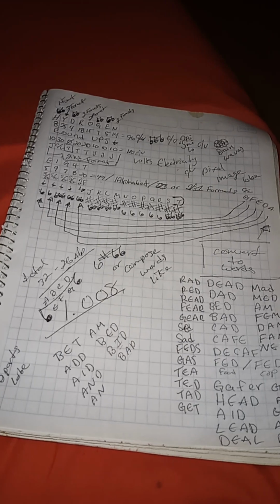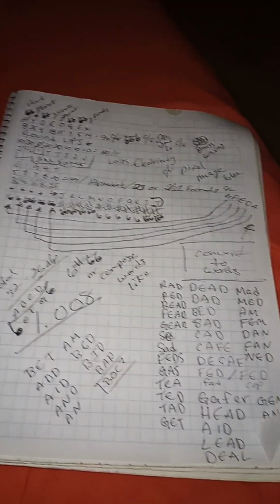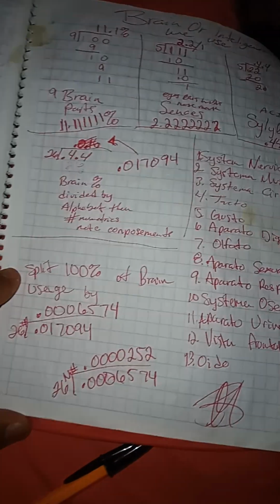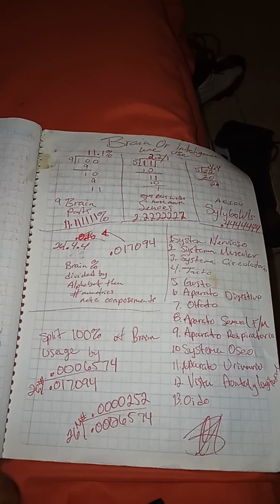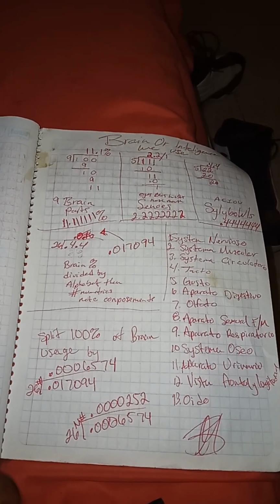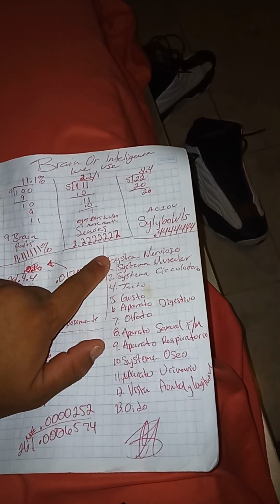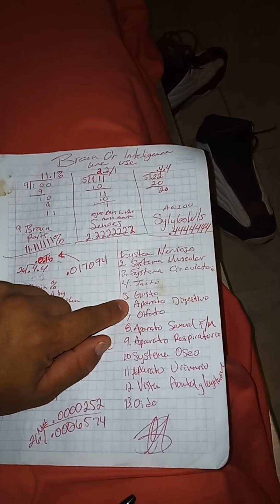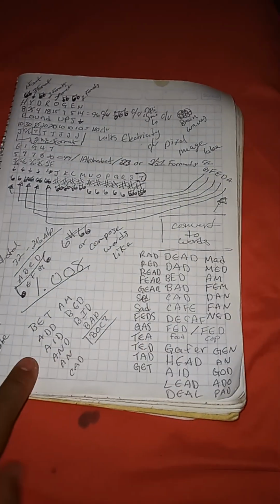isaias banales mercado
Isaias Bañales Mercado